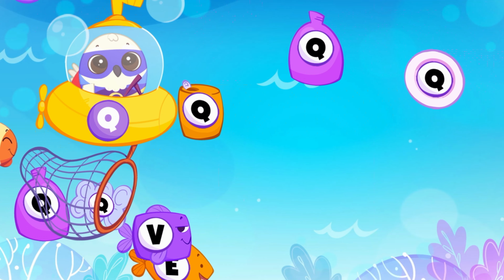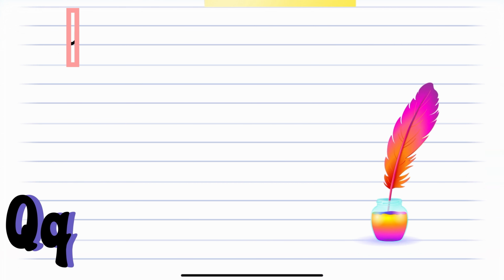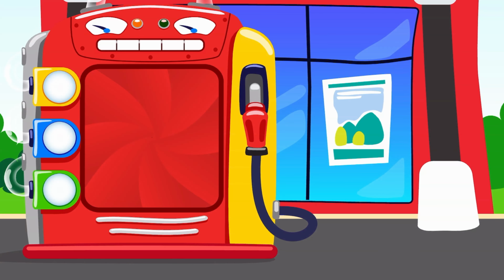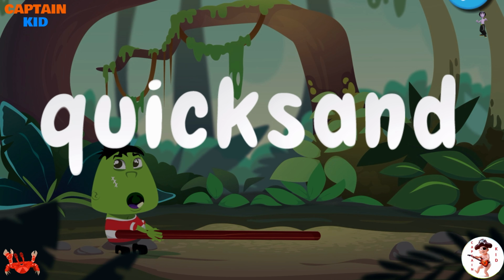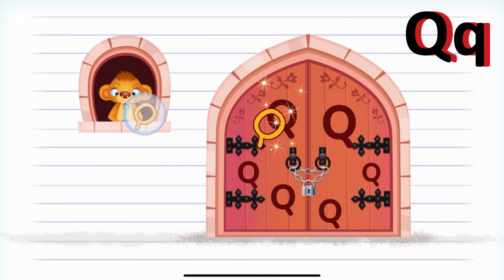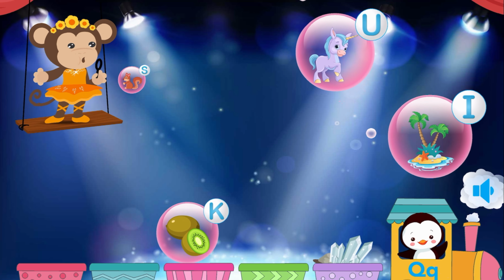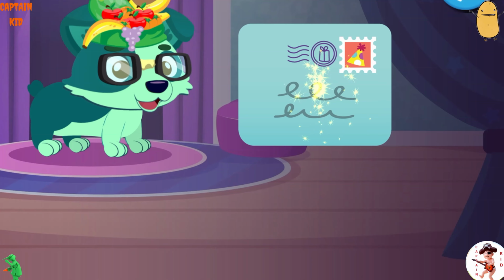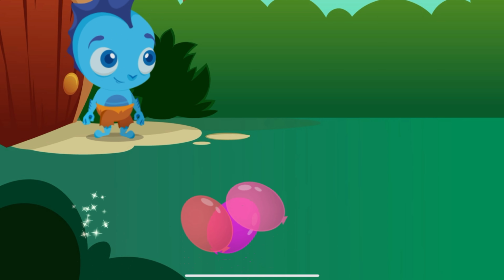ABC Educational Videos for Toddlers | Letter Qq | Phonics Sounds of Alphabets | Vocabulary Words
ABC Educational Videos for Toddlers | Letter Qq | Phonics Sounds of Alphabets | Vocabulary Words English Learn